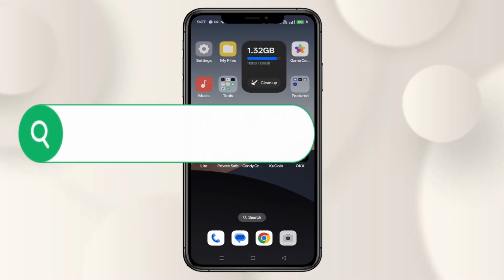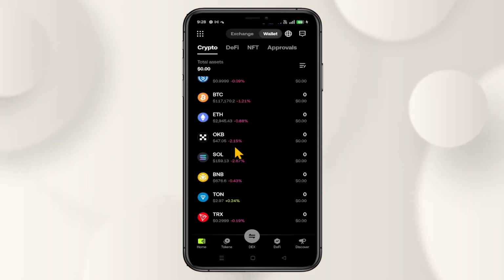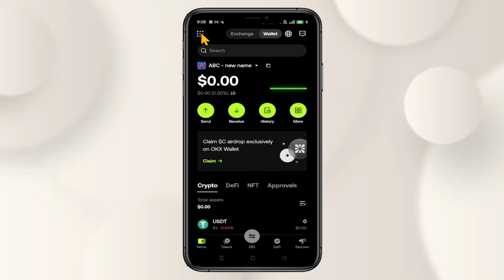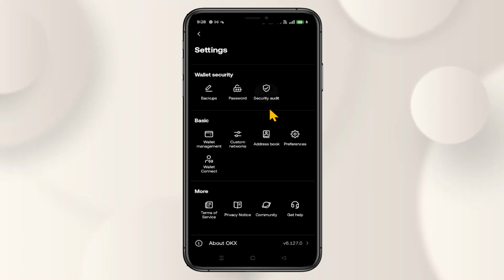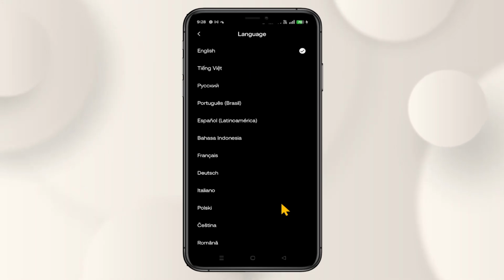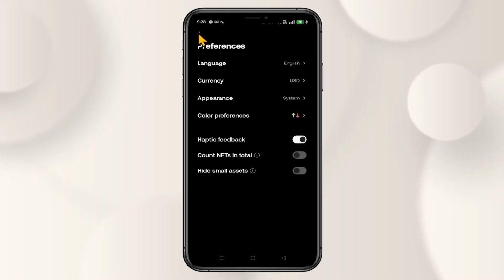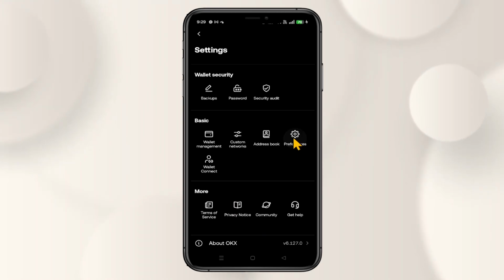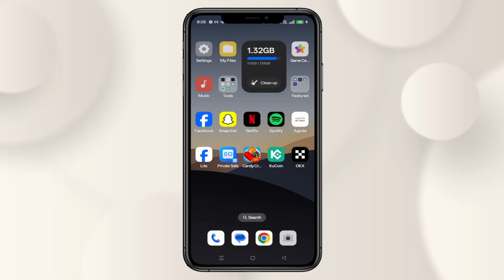How to Change Language OKX Wallet 2025?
Want to change the language on your OKX Wallet app? This simple tutorial shows you how to switch languages quickly on both Android and iOS devices. Follow the easy steps to set your preferred language for better app navigation and crypto management.

Whether you're new to OKX or just need a language update, this guide will help you customize your wallet app in minutes.